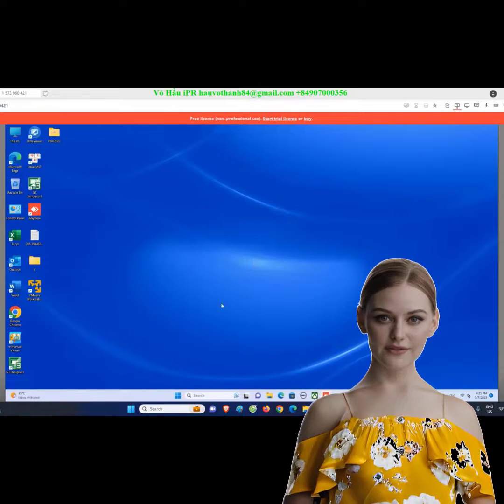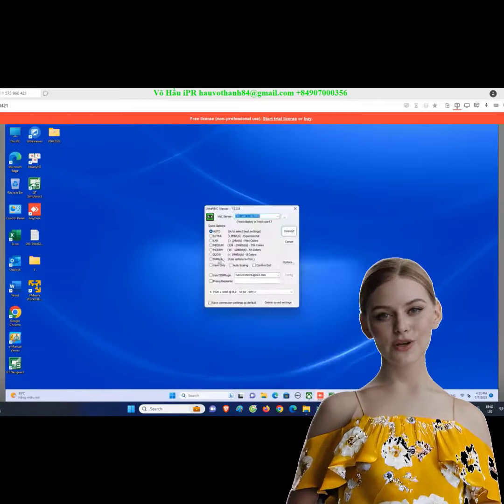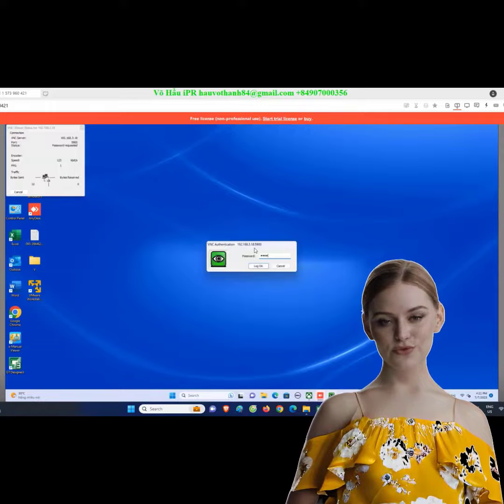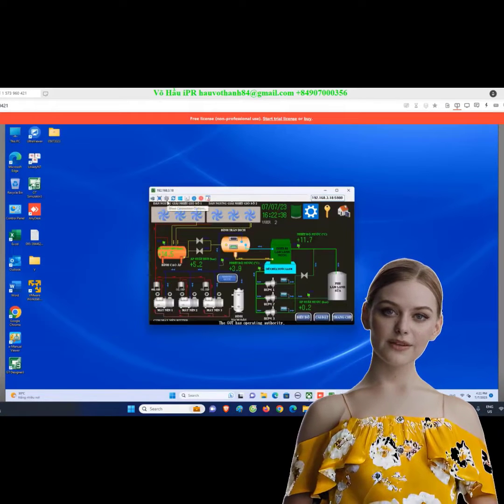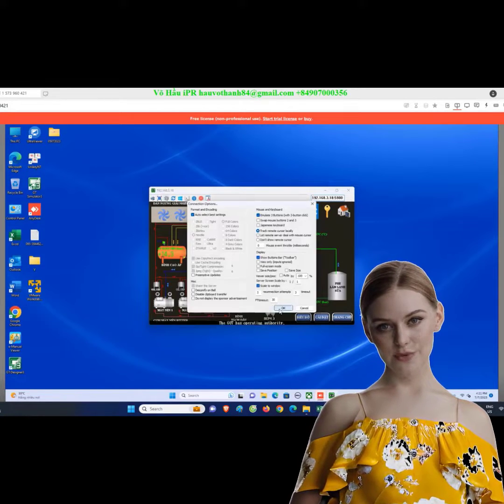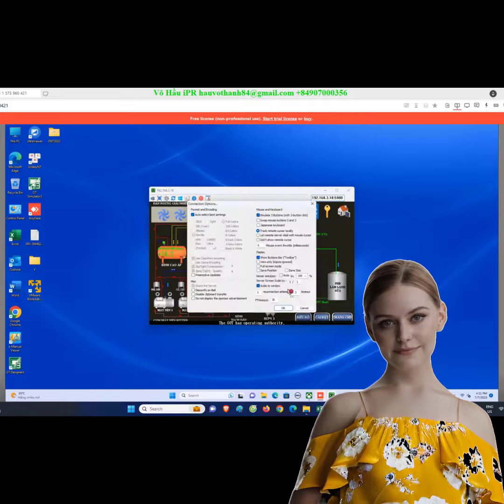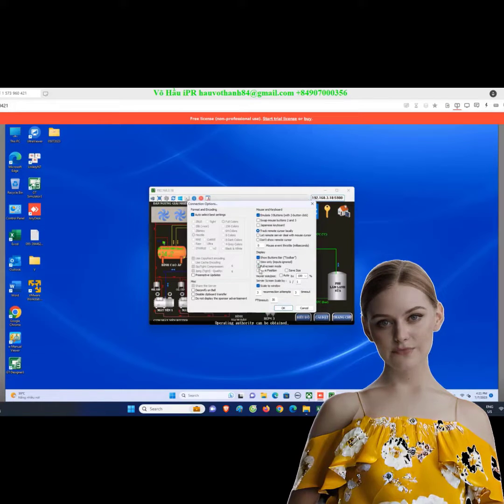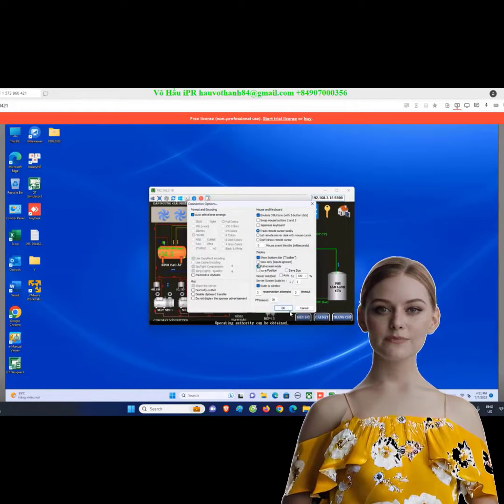Use UltraVNC to monitor HMI GOT2000 Mitsubishi and control PLC via ethernet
Are you tired of complicated PLC monitoring and control setups? Look no further! In this step-by-step tutorial video, I will guide you on how to effortlessly install and set up UltraVNC to connect your PLC Mitsu Q02 to your client PC via GT Designer. Say goodbye to the hassle of manual configuration and enjoy seamless remote access with just a few simple clicks. Join thousands of satisfied users who have successfully streamlined their monitoring and control process with UltraVNC. Don't miss out on this opportunity to enhance your productivity and efficiency. Watch now and unlock the full potential of your PLC system!

Best Regards,
Vo Hau